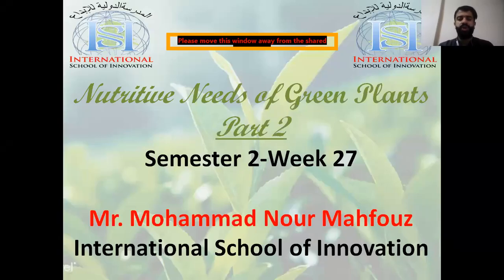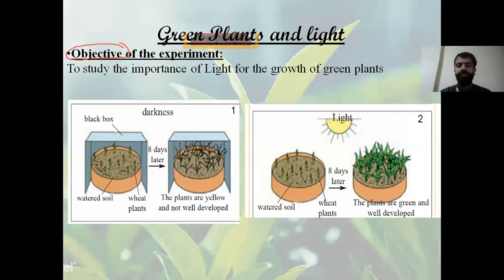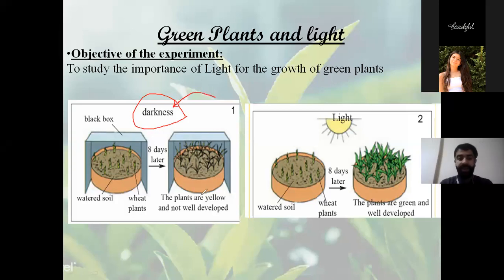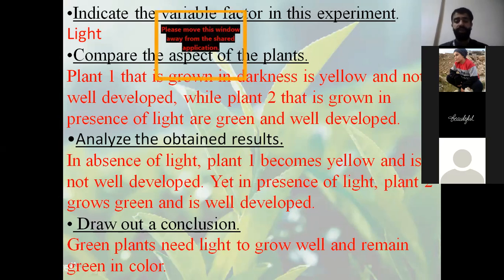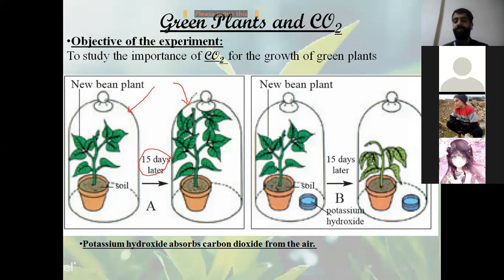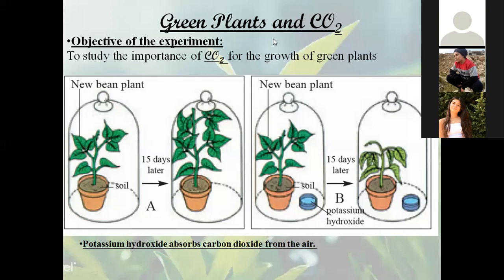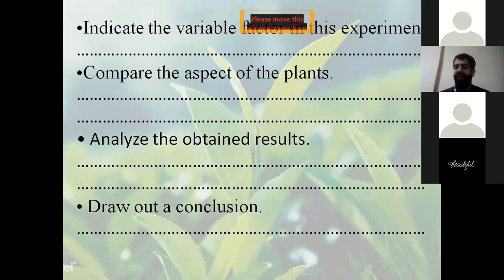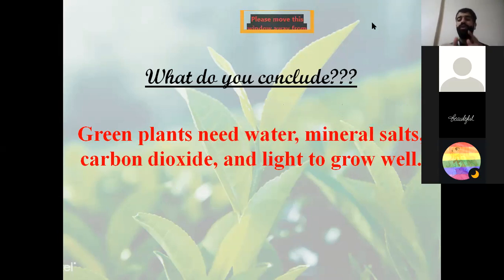S3 Live Session 1 Grade 7B